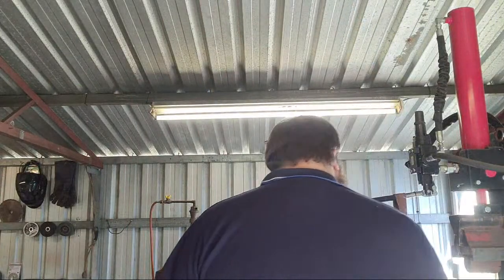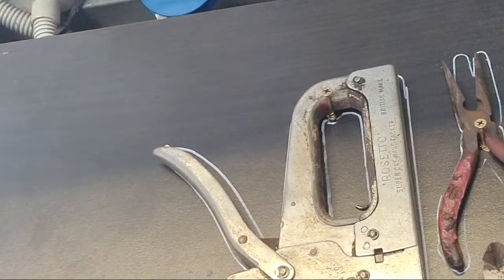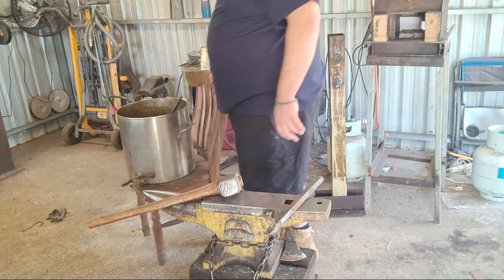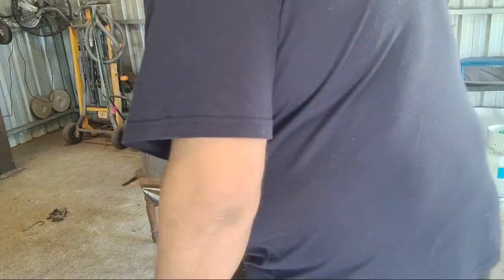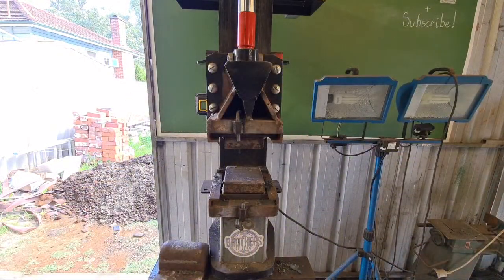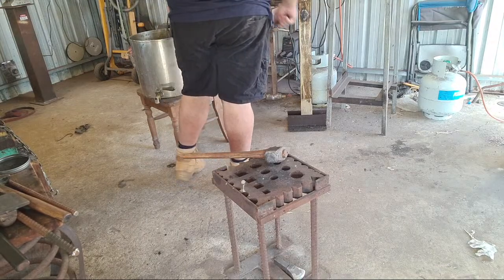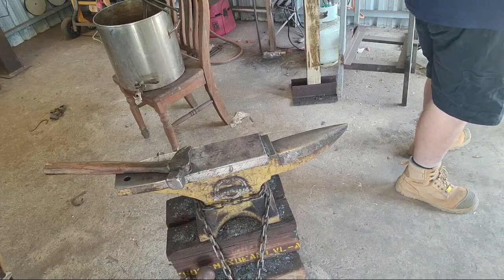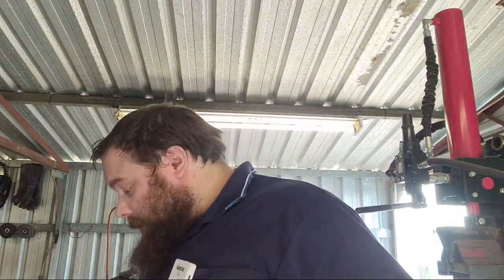Saturday Smithing Stream: Cross Pein Forging